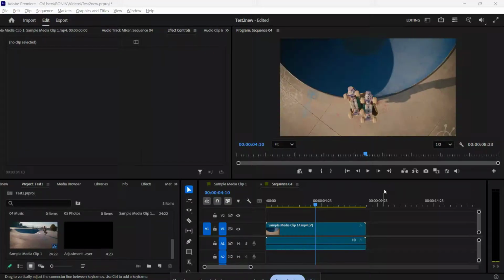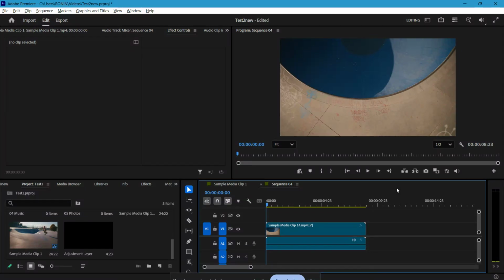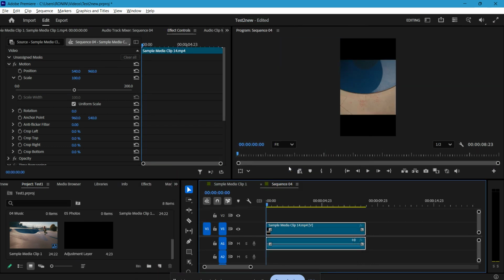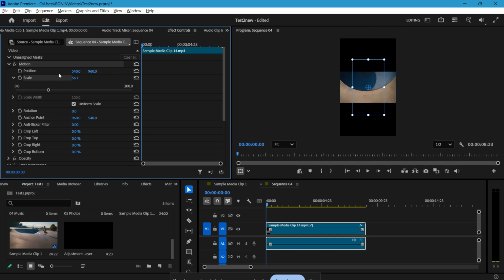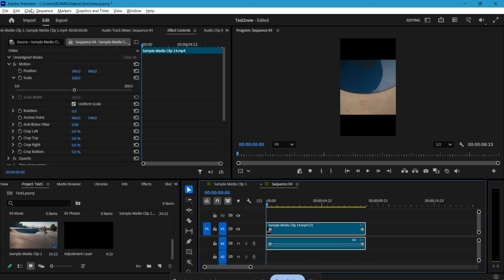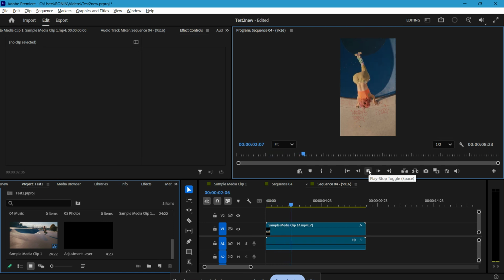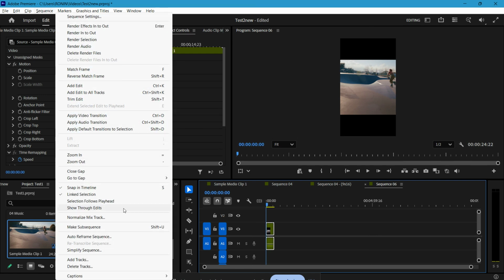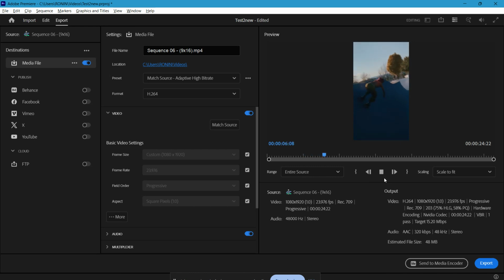How To Change Aspect Ratio From 16:9 To 9:16 In Premiere Pro [Easy Vertical Video Guide]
Learn how to change aspect ratio from 16:9 to 9:16 in Premiere Pro using sequence settings, Auto Reframe, and a clean vertical sequence setup.
Perfect for Shorts, Reels, and TikTok exports with proper 1080x1920 settings.

🕚Timestamps:
0:00 Intro
0:23 Method 1 - Change Sequence Settings
1:00 Reframe Clips Manually
1:33 Method 2 - Auto Reframe Sequence
2:05 Method 3 - New Vertical Sequence
2:35 Export Settings
2:59 Outro

✍️What You'll Learn In This Video:
• How To Change Sequence Settings To 1080x1920
• How To Reframe Clips After Switching To Vertical
• How To Use Auto Reframe Sequence In Premiere Pro
• How To Create A New Vertical Sequence From Scratch
• How To Export A 9:16 Video Correctly In H.264

💡Pro Tips:
• Use manual reframing when your subject needs precise placement.
• Auto Reframe is fastest for talking-head and movement-heavy clips.
• Always confirm both sequence and export resolution match 1080x1920.
• Keep your subject centered so the crop works well on mobile screens.

premiere pro, adobe premiere pro, change aspect ratio, 16:9 to 9:16, vertical video, how to edit in premiere pro, premiere pro tutorial, auto reframe, sequence settings, 1080x1920, youtube shorts, instagram reels, tiktok editing, video editing tips